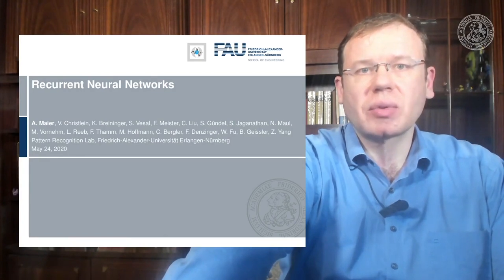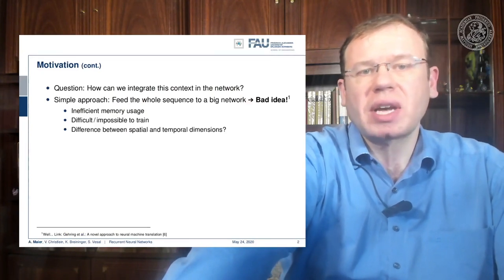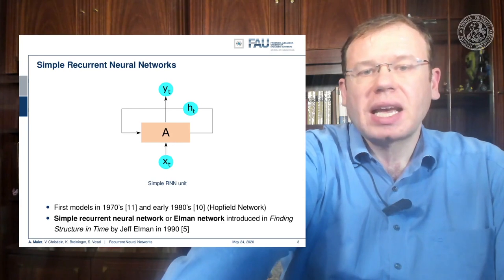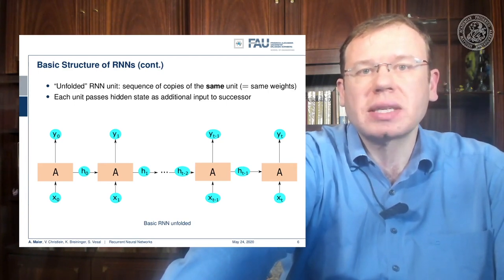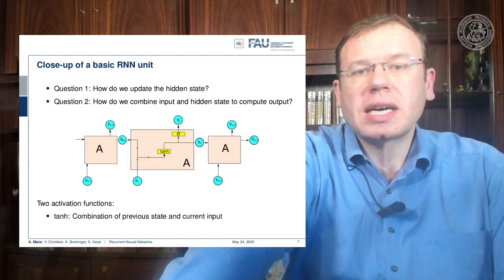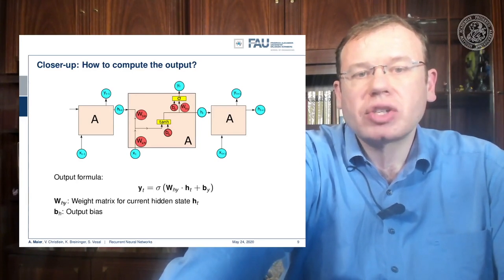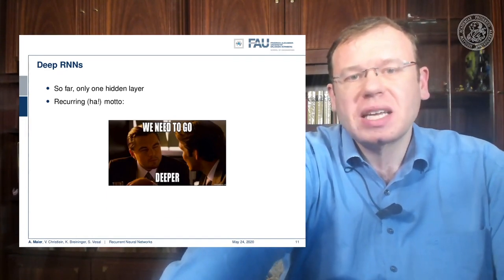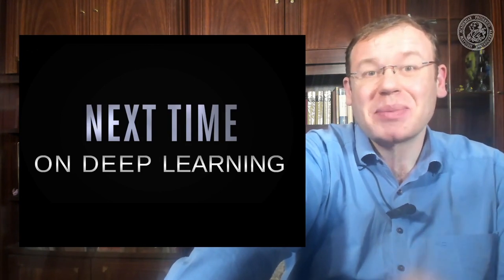Deep Learning: Recurrent Neural Networks - Part 1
This video introduces the topic of recurrent neural networks and the Elman Cell.

Video References:
Lex Fridman's Channel

Further Reading:
A gentle Introduction to Deep Learning